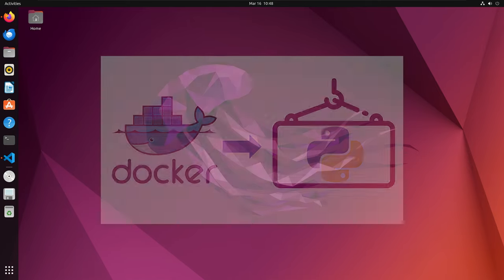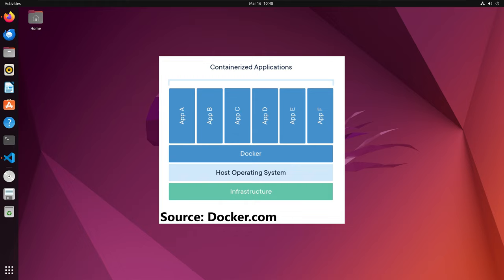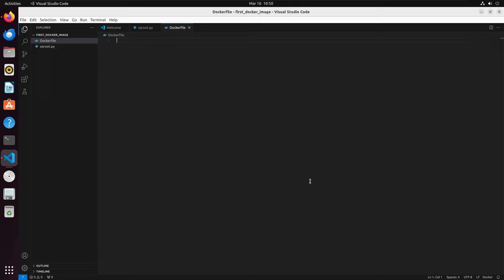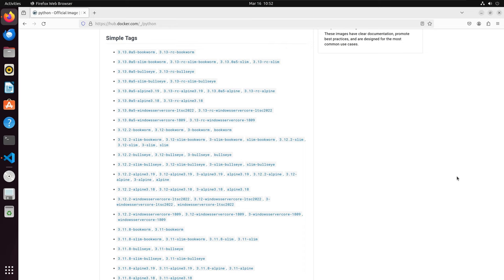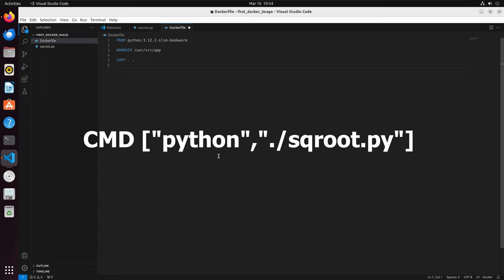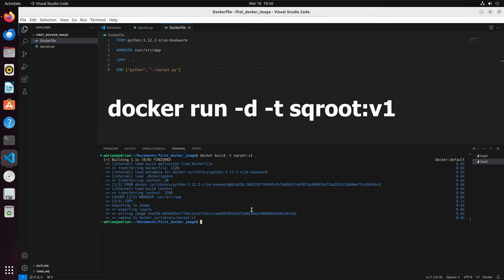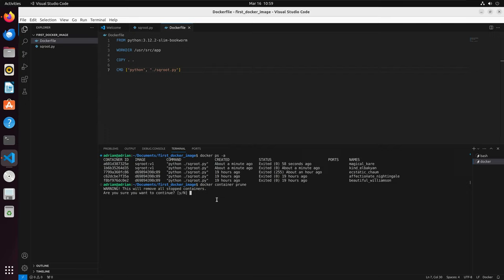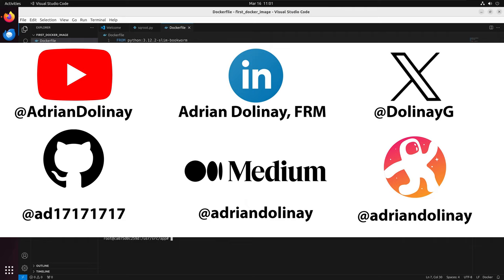Your First Docker Image and Container!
Tutorial introducing users to Docker Images and Containers. Learn about the Docker Platform, write a Dockerfile, build a Docker Image and run a Docker Container.

The related files can be found in the "Docker" folder within the below repo:

|-Video Chapters-|
0:00 - Introduction
1:19 - Creating a Python Script
1:50 - Creating a Dockerfile
4:35 - Building a Docker Image
5:17 - Running a Docker Container
6:02 - Pruning Docker Containers That Stopped Running
6:49 - Running a Docker Container in Detached Mode
7:09 - Running a Terminal in a Docker Container
7:38 - Conclusion